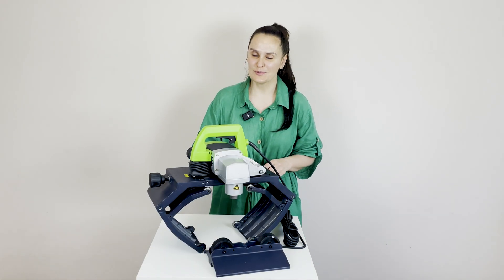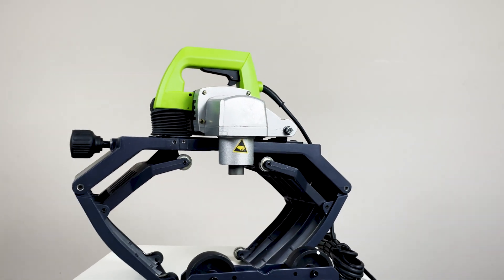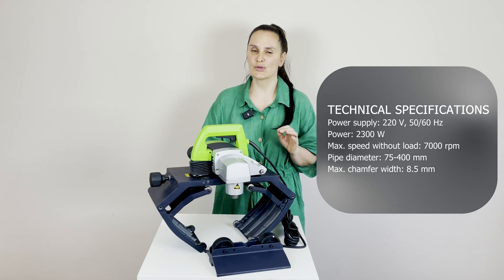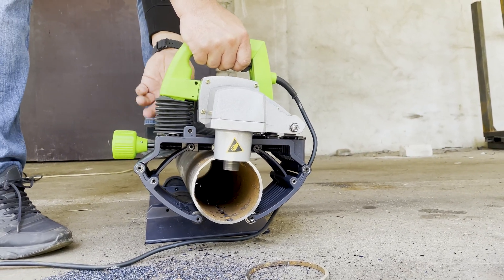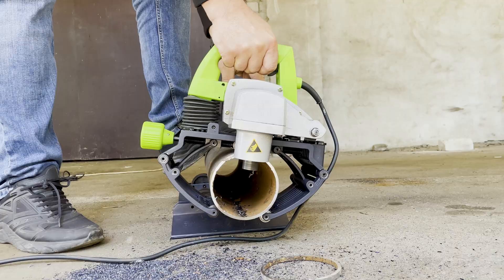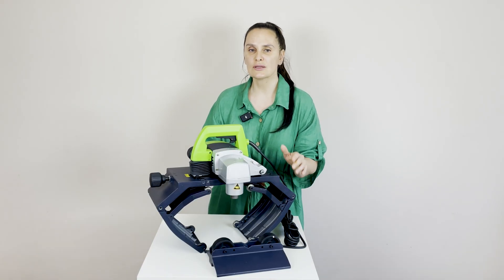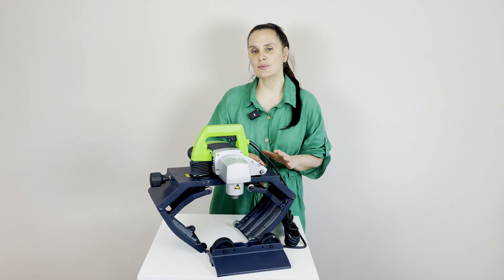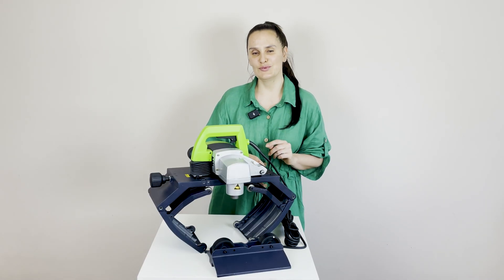Pipe beveling machine PX-400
The professional pipe beveling machine PX-400 is designed for efficient processing of pipes with a diameter of up to 400 mm.
High-strength rollers are installed on the clamp, which ensure reliable fixation of the edge cutter along the workpiece. The unique design allows the machine to be guided precisely along the cutting path without unnecessary effort.
Three carbide plates with maximum productivity cut steel, copper, aluminum, cast iron, stainless steel, and plastic. At the same time, the machine does not create sparks during operation. The cutting edges are hidden behind a special cover, which makes the Pipe Beveling PX-400 completely safe to use.
It is in demand in metalworking, shipbuilding, mechanical engineering, and for repairing water and sewer pipes.